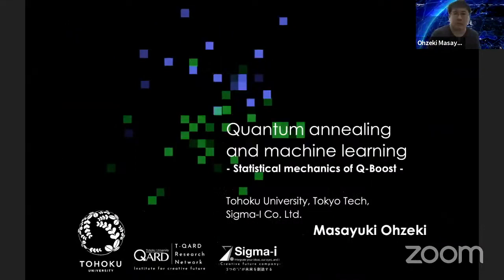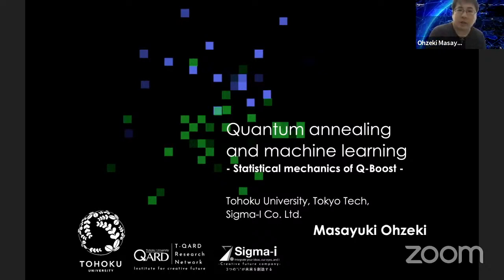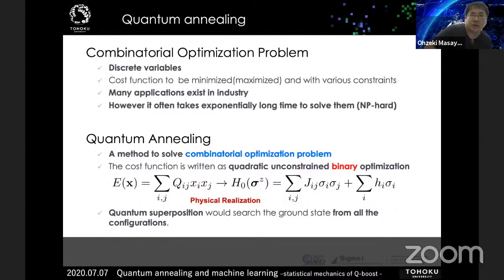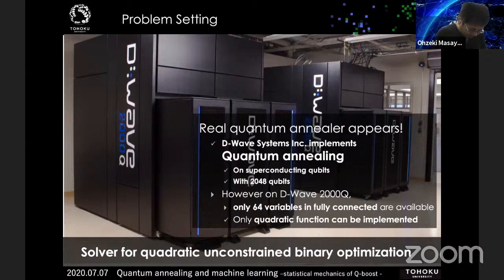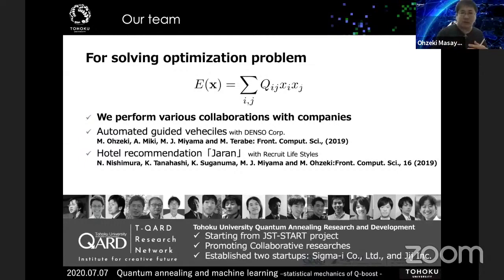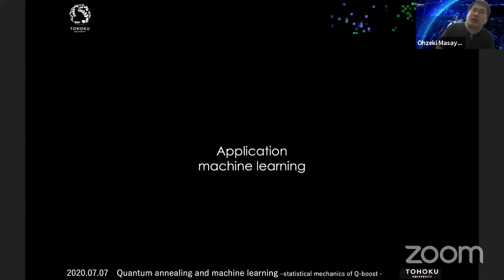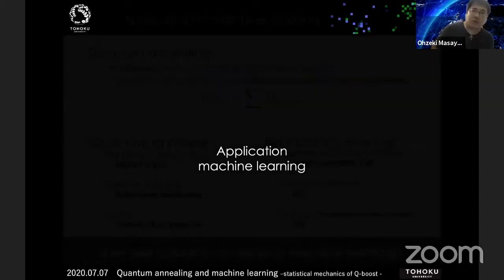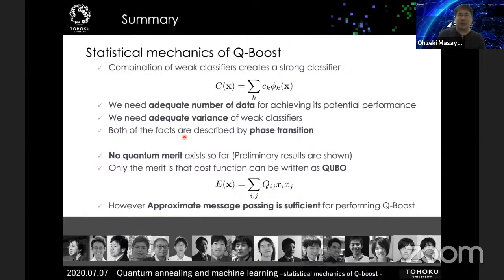Quantum annealing and machine learning - learning and Black-box optimization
Masuyuki Ohzeki (Tohoku University, Sendai): "Quantum annealing and machine learning - learning and Black-box optimization"